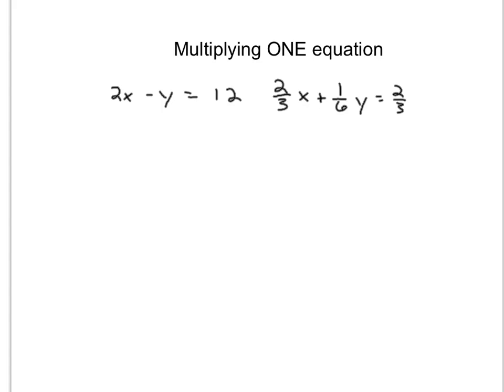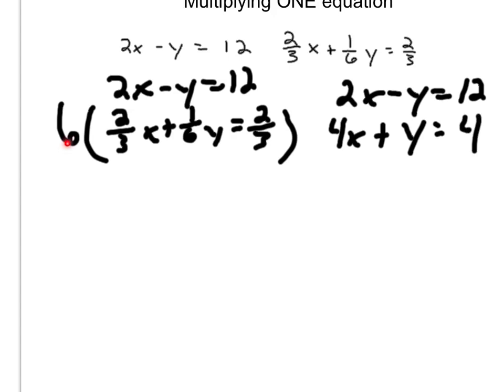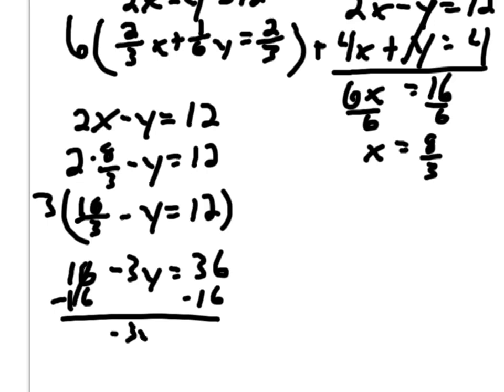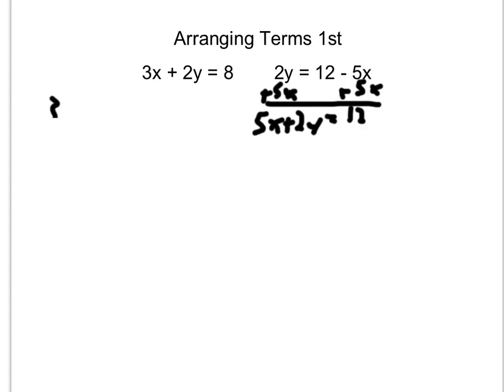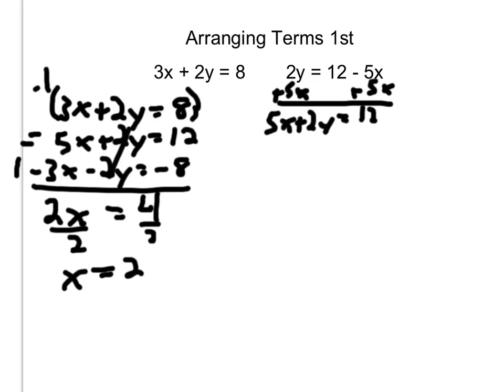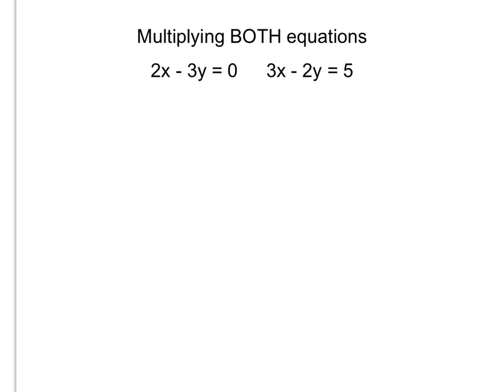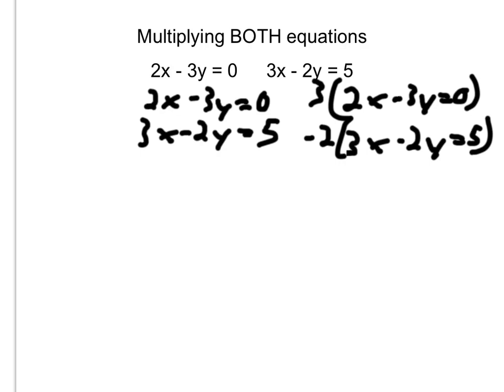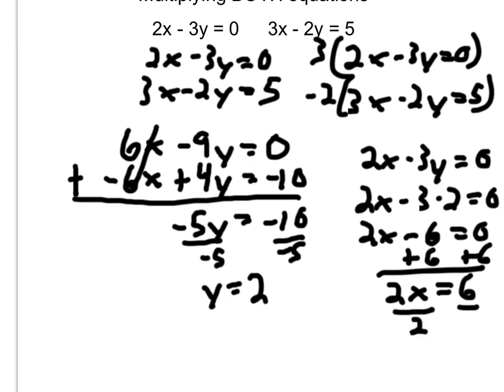8.3 Elimination (part 2)